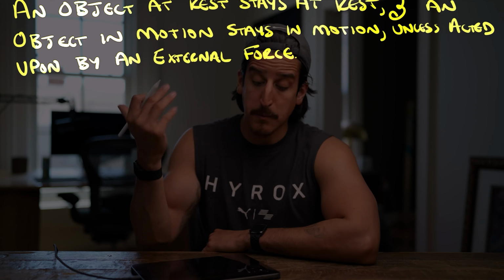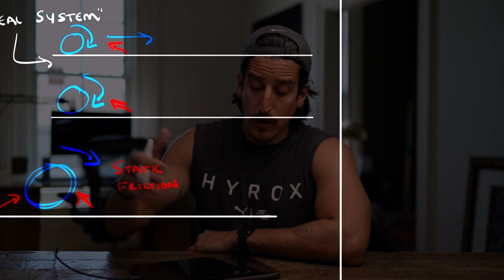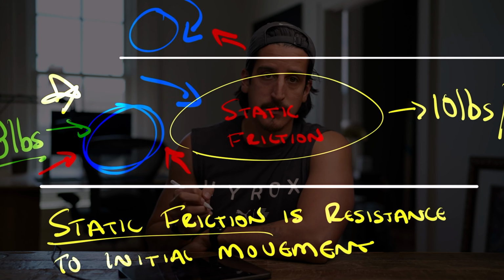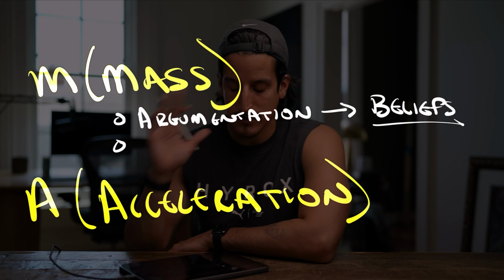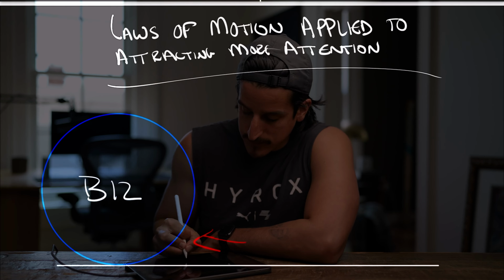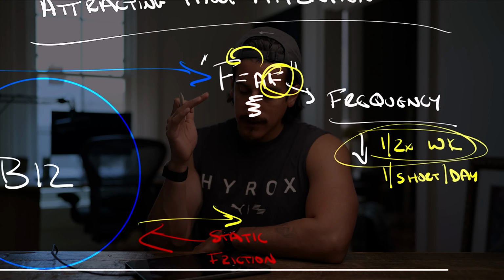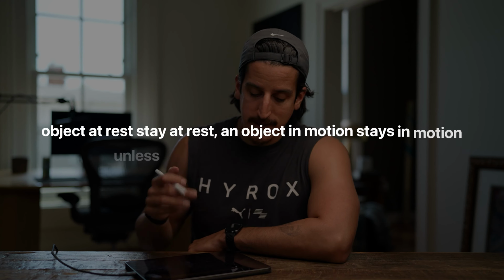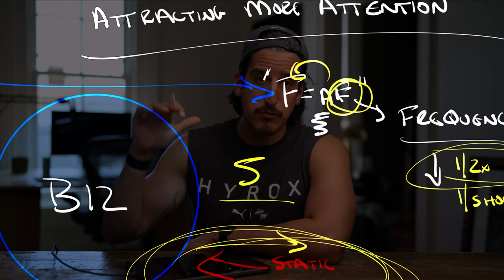What Physics Can Teach You About Scaling Your Business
DM me "Newton" on Instagram (@pauldaley) if you want help implementing this framework.

What You’ll Learn in This Video:

How Newton's First and Second Laws apply to attention and momentum in business
The physics behind content frequency, force, and scale
Why most creators never gain traction (and how to fix it)
The Blitzkrieg Principle: how to beat static friction in content and paid media

Business is governed by invisible laws. But not the ones you think. In this video, we break down Newton’s Laws of Motion—yes, actual physics—and show you how they directly apply to growing your business, especially in content and paid media. You’ll learn how most creators are stuck in static friction, why frequency matters more than you think, and how to calculate the force needed to break through inertia. If you’ve ever felt like your channel isn’t picking up, this will reframe everything.